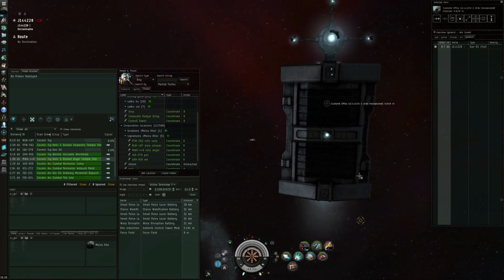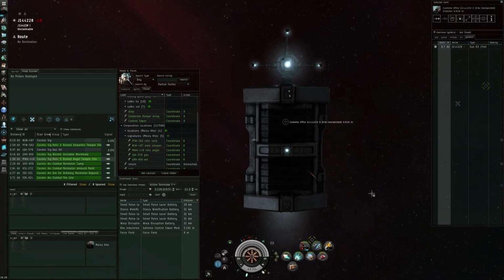EVE Online - POCO bash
All the information you need to complete your poco bash with succes.